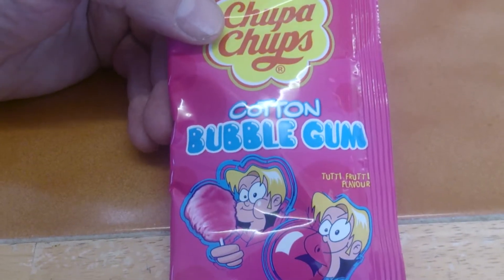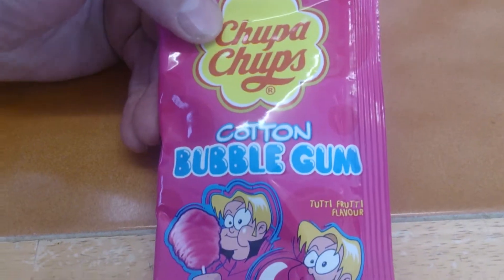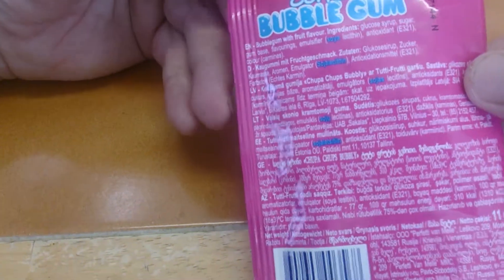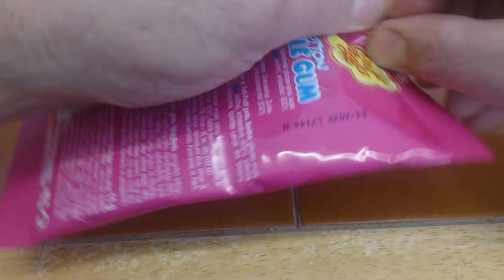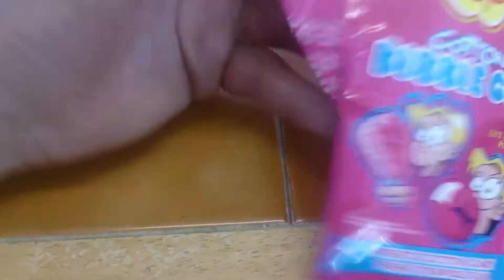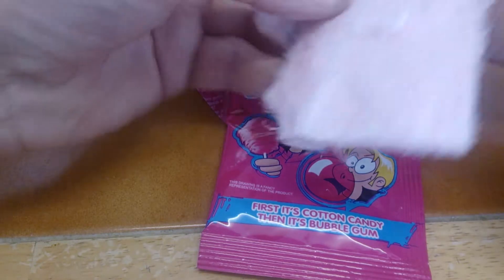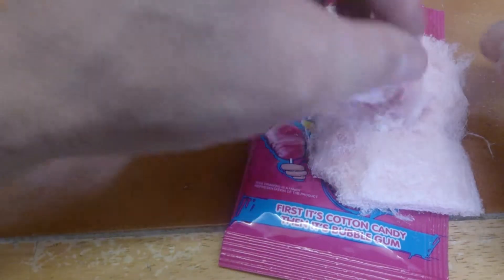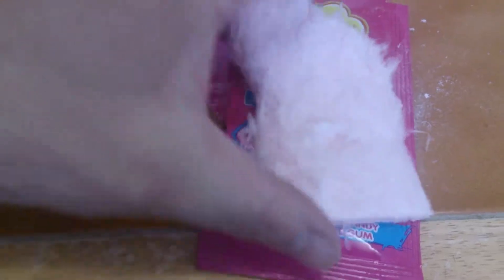chupa chups cotton bubblegum tutti frutti flavor unwraping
little demo on this poplar candy.